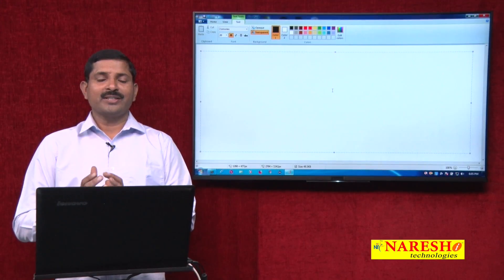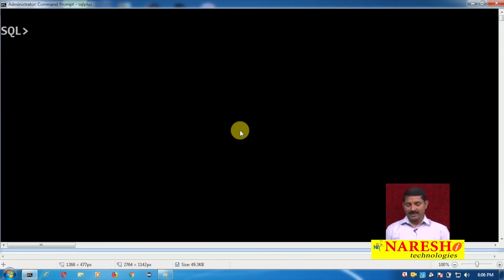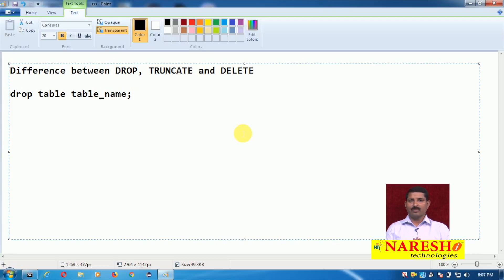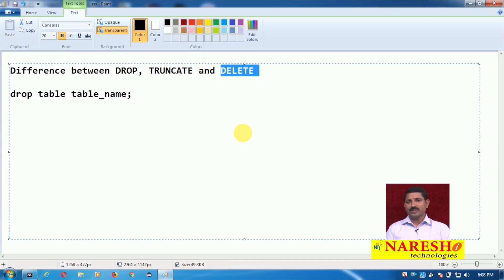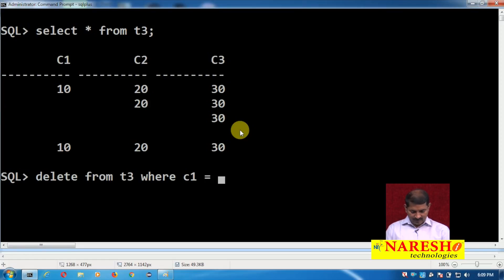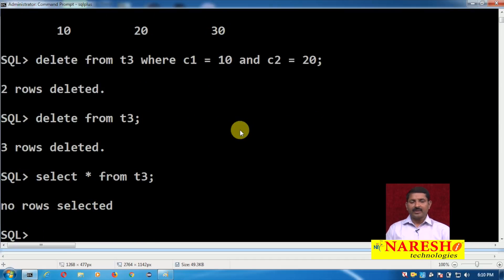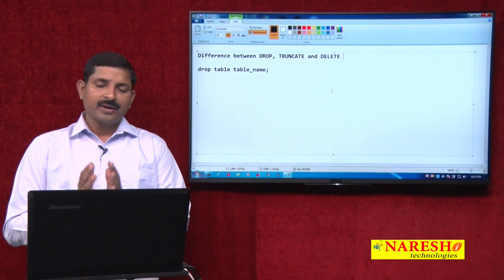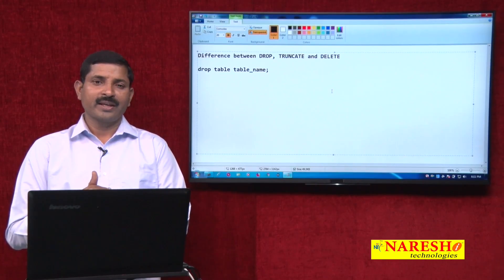Oracle PL/SQL Tutorials | Difference between DROP, TRUNCATE and DELETE | by Mr.Vaman Deshmukh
Difference between TRUNCATE , DELETE and DROP in SQL Server
Difference between delete truncate and drop in sql

► Our Online Training Features:
1.Training with Real-Time Experts
2.Industry Specific Scenario’s
3.Flexible Timings
4.Soft Copy of Material
5. Share Videos of each and every session.